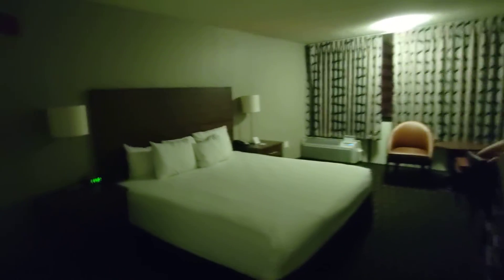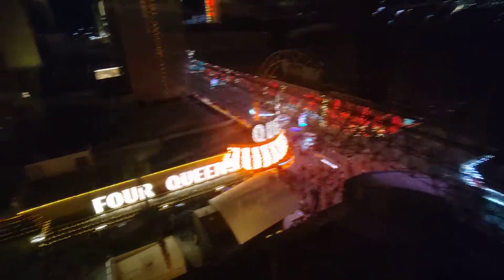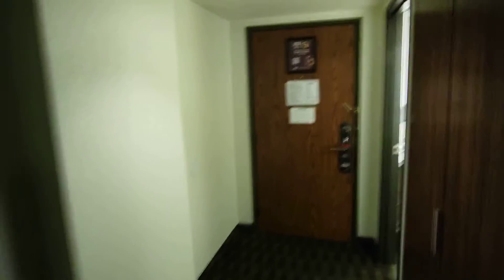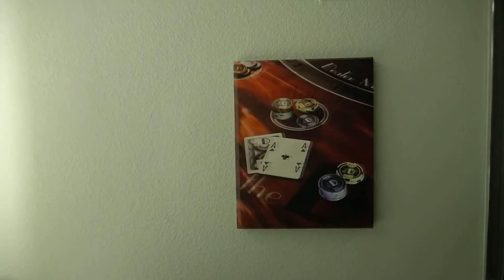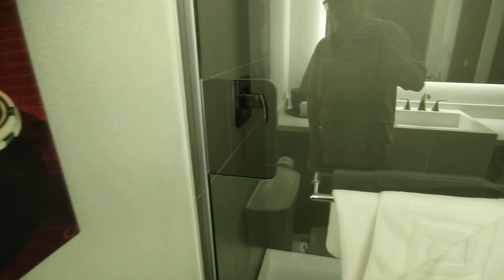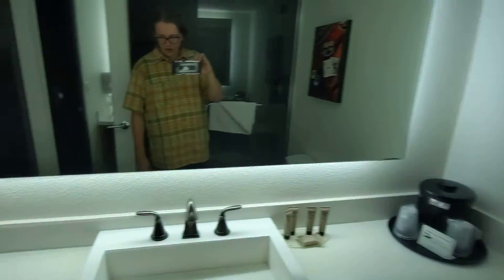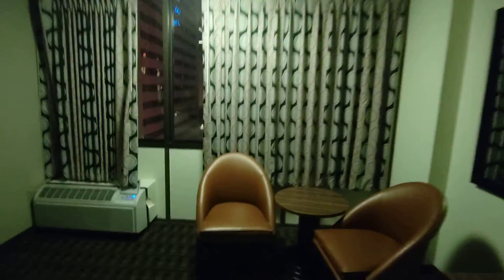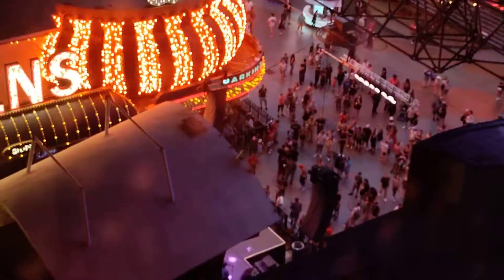The D Room Walkthrough 2022 - Standard King Room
room walkthrough at The D Las Vegas, 2022